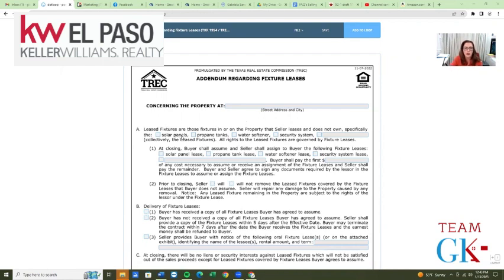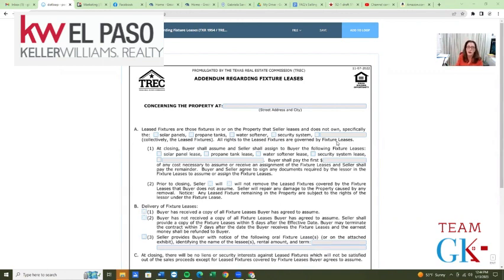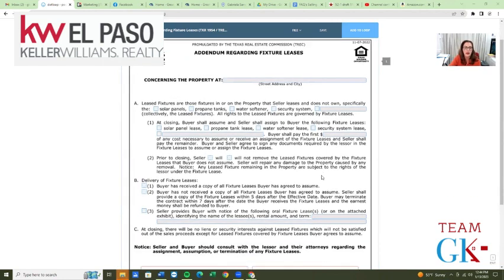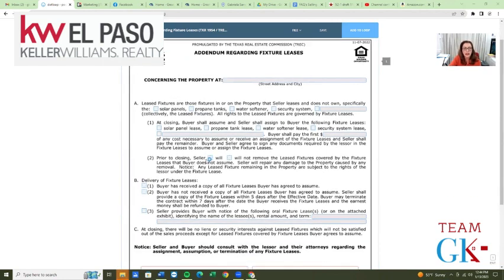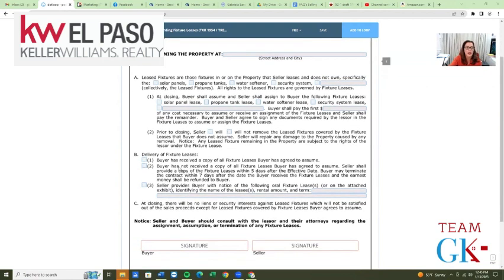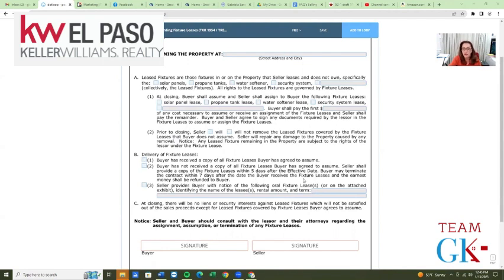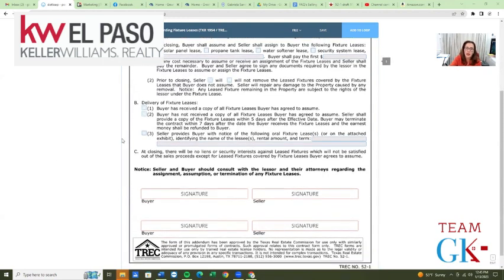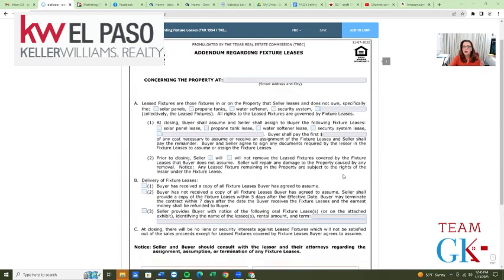Addendum for fixture leases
In this video I will be discusssing the newly added addendum for fixture leases.